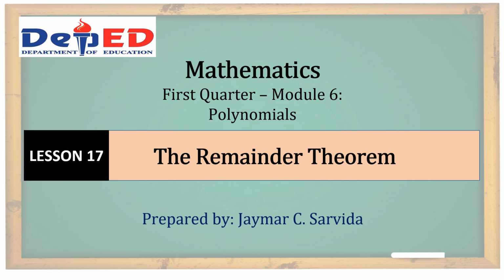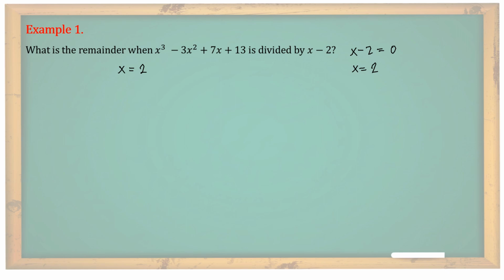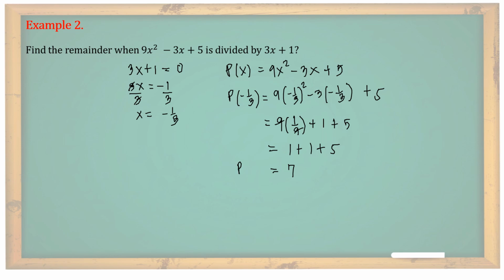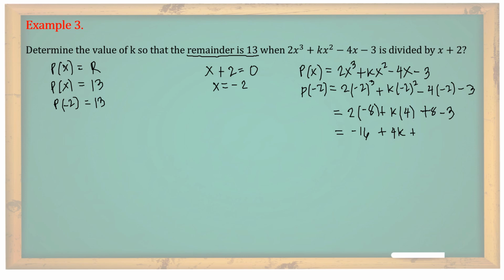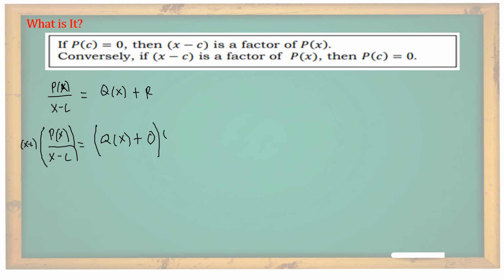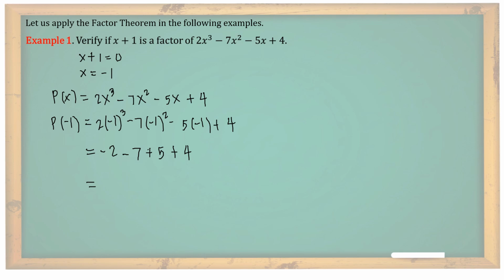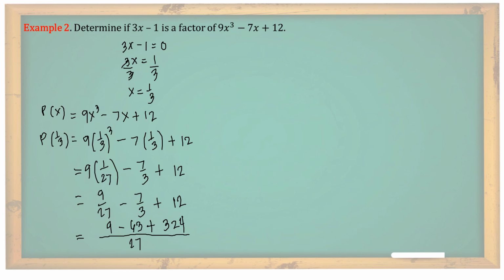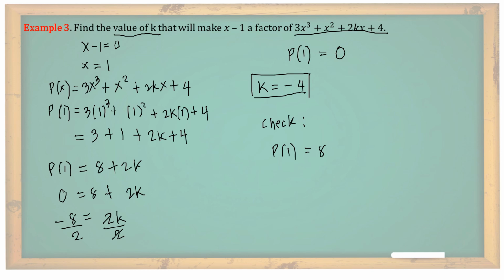MATH 10 | LESSON 16: REMAINDER THEOREM AND FACTOR THEOREM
In this video lesson, you will learn how to prove and applies the remainder theorem and factor theorem.